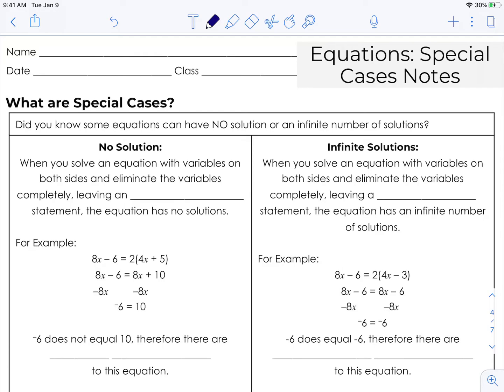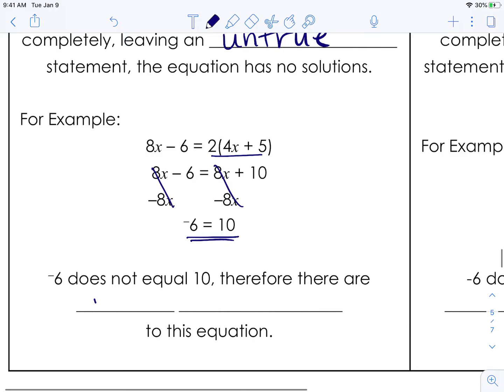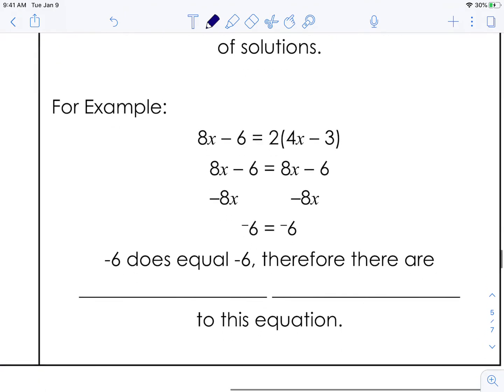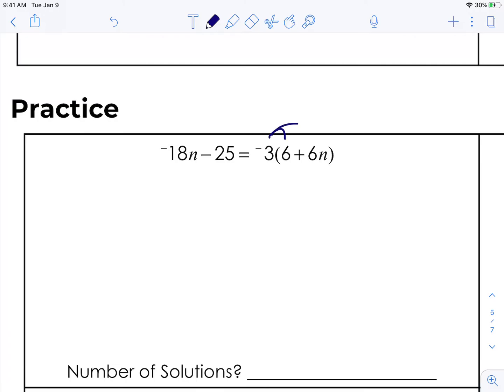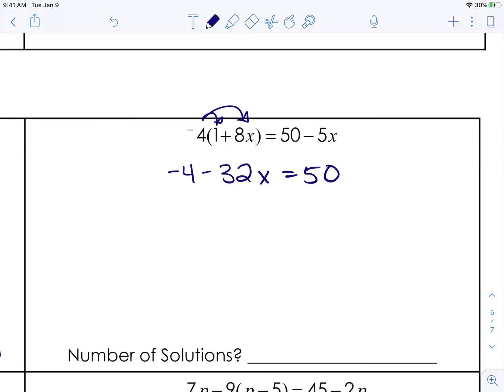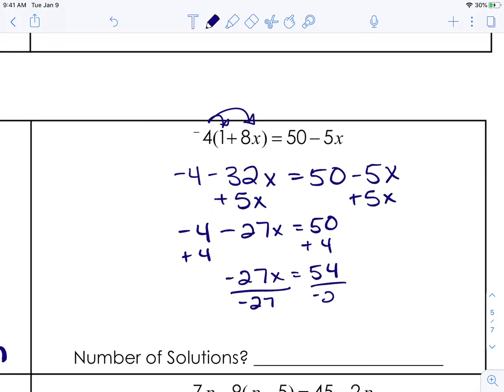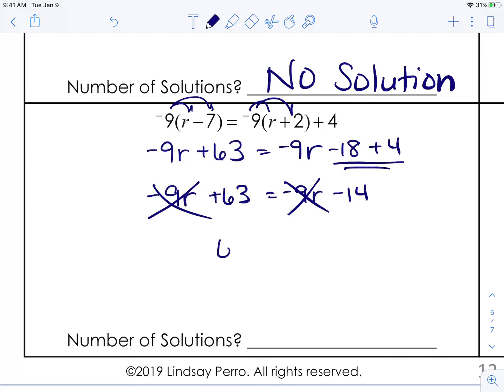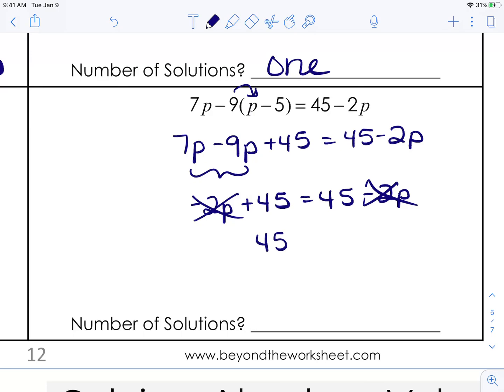Special Cases Notes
You can purchase the notes that accompany this video in my Algebra 1 Equations Unit